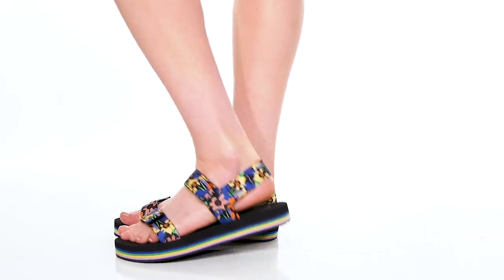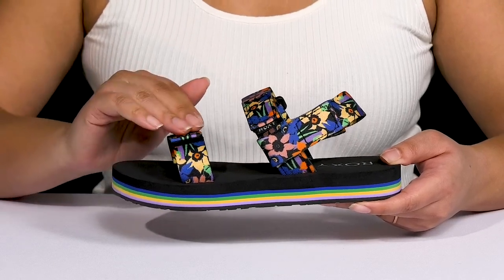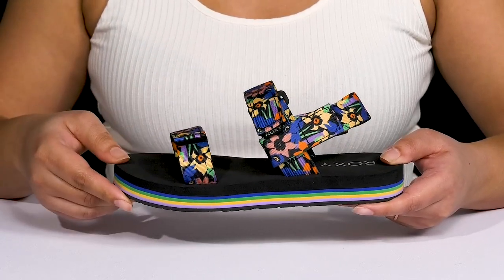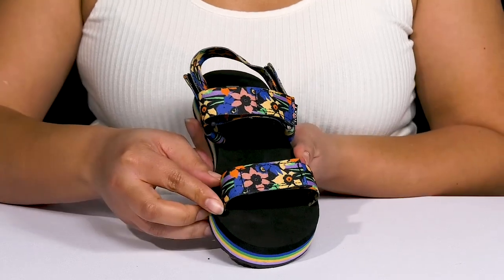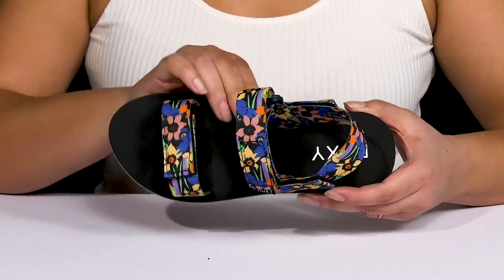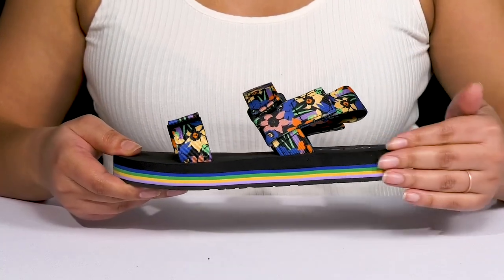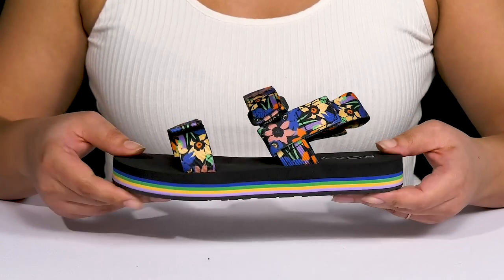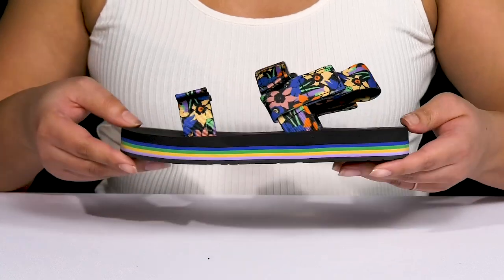Roxy Cage SKU: 9826532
Take every step in a comfy yet stylish way wearing Roxy® Cage Sandals.
Textile upper.
Textile lining.
Synthetic insole.
Open round toe.
Hook-and-loop closure.
Print on straps.
Brand logo on side strap and insole.
Synthetic outsole.
Imported.